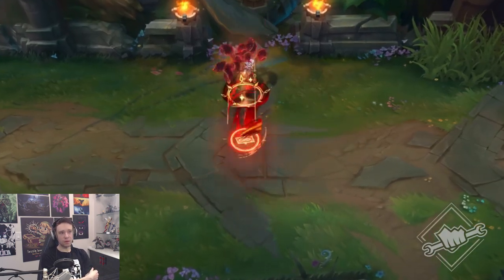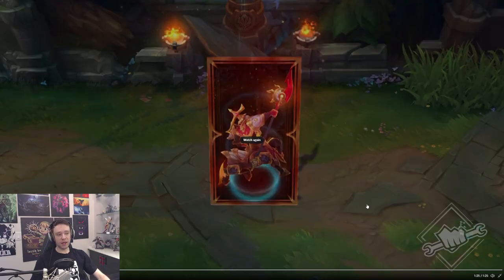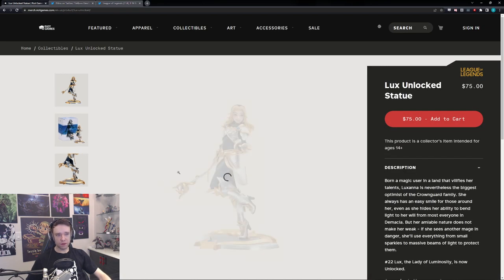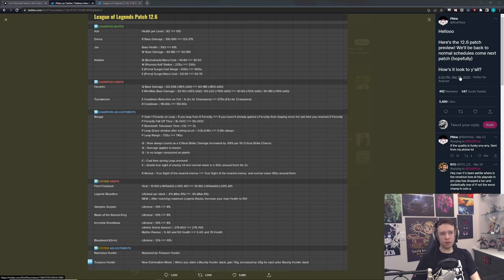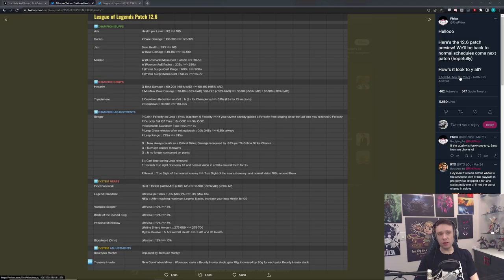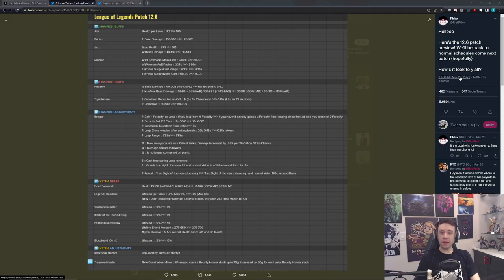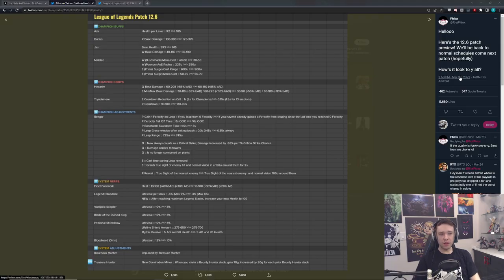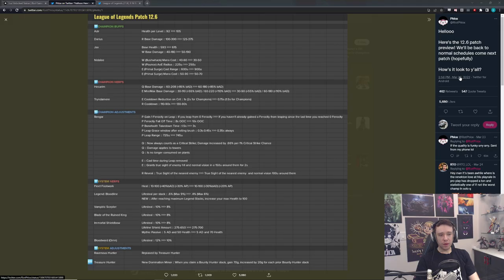NEW CHANGES COMING TO LEAGUE OF LEGENDS!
New Arcana Ahri, Xayah, Rakan, Ryze, Hecarim skins PLUS big balance changes coming to League!!

NEW UPDATES COMING TO LEAGUE OF LEGENDS!